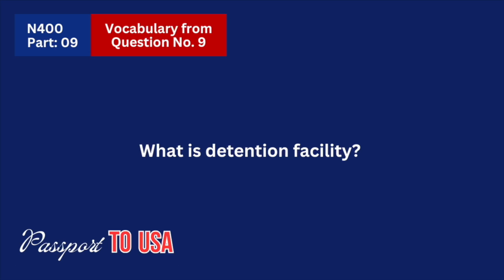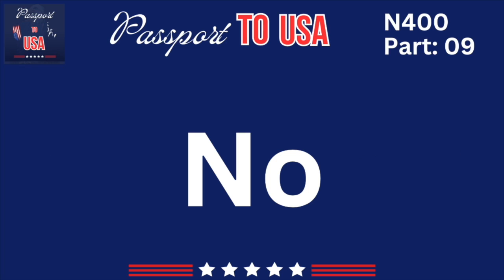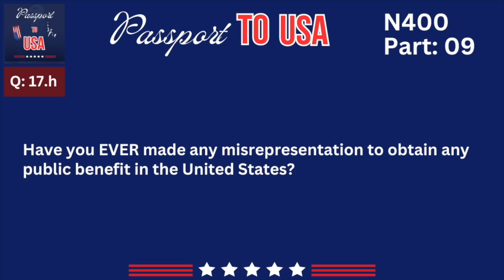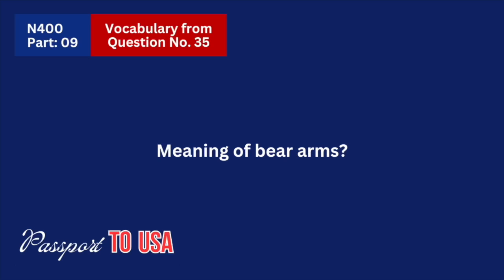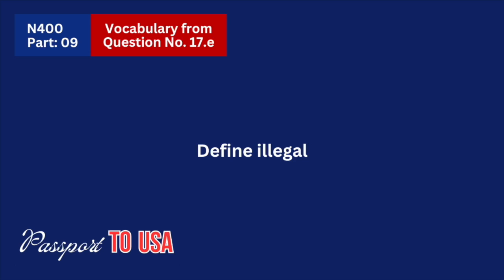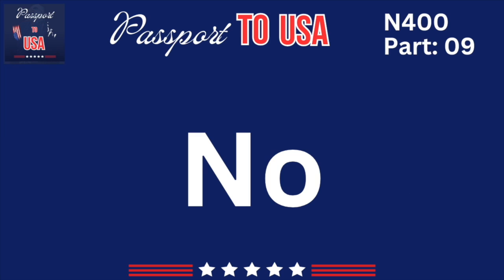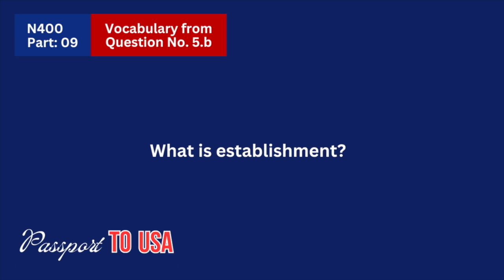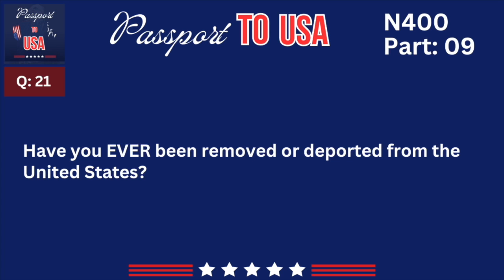New Updated N-400 - 37 Yes No Questions | Have you ever | 2024 N400 - US Citizenship Interview/Test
N-400 New Edition 2024| 37 Yes No - Have you ever Questions & Most asked Vocabulary | US Citizenship

New 37 Yes/no Questions and 90 Word Definitions (New form N400) for US Citizenship Interview 2024

FULL N400 37 Yes/No Questions (New form) & Easy and Clear Word Definitions -US Citizenship Test 2024

Welcome to Passport to USA! In this video, we cover the updated 37 Yes/No questions for the US Citizenship Interview 2023 and 2024. Whether you're preparing for your N400 interview or practicing for your US citizenship test, this comprehensive guide will help you master the most frequently asked Yes/No questions.

This video offers a complete mock interview experience, simulating the real US citizenship interview process. We provide a detailed breakdown of the most common N400 questions and answers, updated for 2023 and 2024, ensuring you're ready to tackle your interview with confidence.

✨ Here's what you'll find in this video:

37 Yes/No questions in the citizenship interview
Updated content for the 2023 and 2024 N400 interview
Key N400 vocabulary and most commonly asked questions
Practice for your mock interview citizenship test
Essential tips for passing your US citizenship interview
Practice along with the video, and don't forget to explore our playlist for more US Citizenship Interview resources.